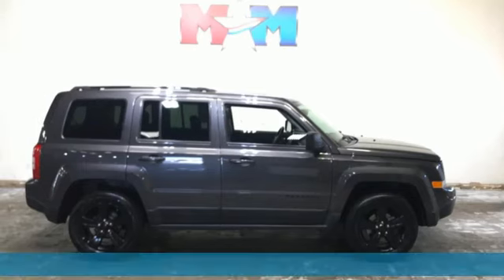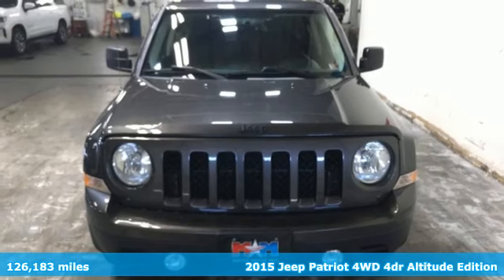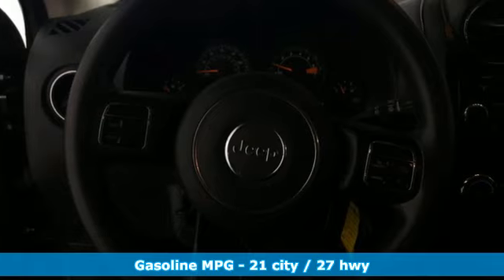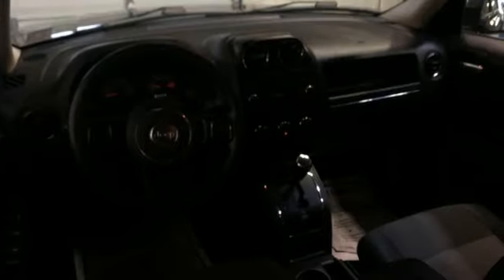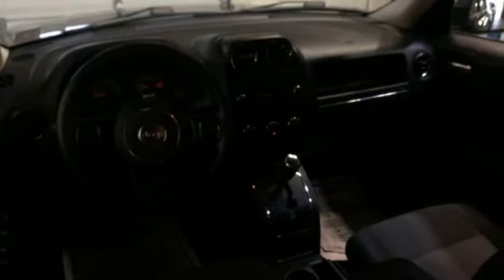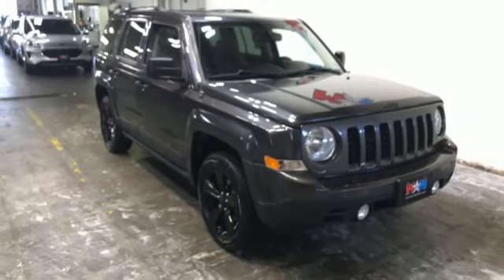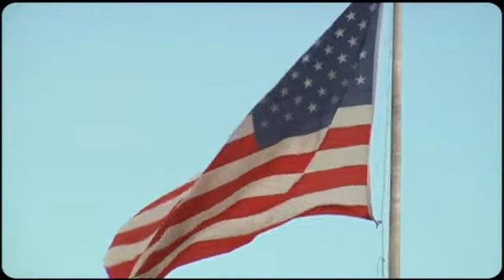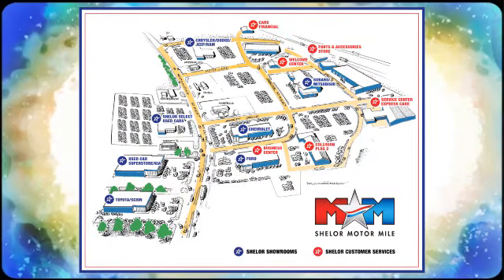Used 2015 Jeep Patriot Christiansburg VA Blacksburg, VA V65171 - SOLD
Year: 2015
Make: Jeep
Model: Patriot
Trim: Sport Utility
Engine: 2.4L 4 Cylinder Engine
Transmission: 6-Speed A/T
Color: Granite Crystal Metallic Clearcoat
Interior: Dark Slate Gray
Mileage: 126183
Stock #: V65171
VIN: 1C4NJRBB7FD439011
FUEL EFFICIENT 27 MPG Hwy/21 MPG City! Great Shape. CD Player, 4WD, Aluminum Wheels, UCONNECT VOICE COMMAND W/BluetoothA®, ENGINE: 2.4L I4 DOHC 16V DUAL VVT, TRANSMISSION: 6-SPEED AUTOMATIC, POWER VALUE GROUP, AIR CONDITIONING AND MORE!br /br /KEY FEATURES INCLUDEbr /CD Player, Aluminum Wheels Privacy Glass, Child Safety Locks, Electronic Stability Control, Bucket Seats, Brake Assist. br /br /OPTION PACKAGESbr /Keyless Entry, Speed Sensitive Power Locks, Body Color Liftgate Applique, Body Color Door Handles, Power Heated Fold-Away Mirrors, Illuminated Entry, Power Driver 1-Touch Windows, AutoStick Automatic Transmission, Tip Start (STD), AIR CONDITIONING, SIRIUS Satellite Radio, For More Info, Call , Remote USB Port, Rear View Auto Dim Mirror w/Microphone, (STD). Jeep Altitude Edition with Granite Crystal Metallic Clearcoat exterior and Dark Slate Gray interior features a 4 Cylinder Engine with 172 HP at 6000 RPM*. Serviced here br /br /EXPERTS RAVEbr /newCarTestDrive.com explains A four-door compact SUV, Patriot offers a roomy cabin for front and back seats.. Great Gas Mileage: 27 MPG Hwy. br /br /BUY FROM AN AWARD WINNING DEALERbr /At Shelor Motor Mile we have a price and payment to fit any budget. Our big selection means even bigger savings! Need extra spending money? Shelor wants your vehicle, and we're paying top dollar! br /br /Tax DMV Fees & $597 processing fee are not included in vehicle prices shown and must be paid by the purchaser. Vehicle information and equipment is based off standard equipment as decoded from VIN and may vary from vehicle to vehicle.br / Chevrolet Ford Chrysler Dodge Jeep & Ram prices include current factory rebates and incentives some of which may require financing through the manufacturer and/or the customer must own/trade a certain make of vehicle. Residency restrictions apply see dealer for details and restrictions. All pricing and details are believed to be accurate but we do not warrant or guarantee such accuracy. The prices shown above may vary from region to region as will incentives and are subject to change.